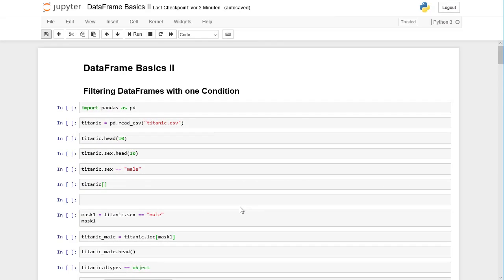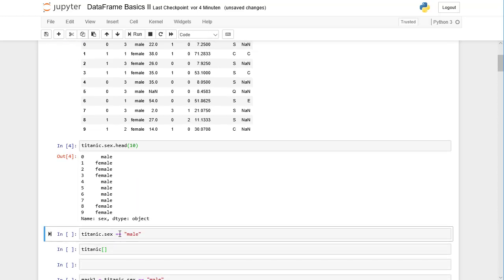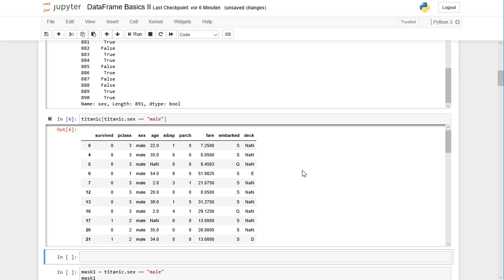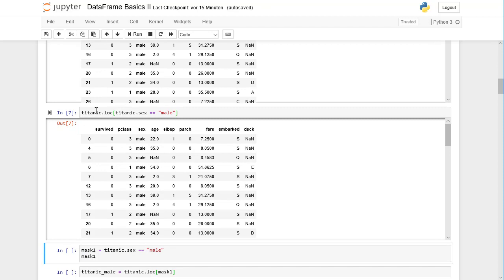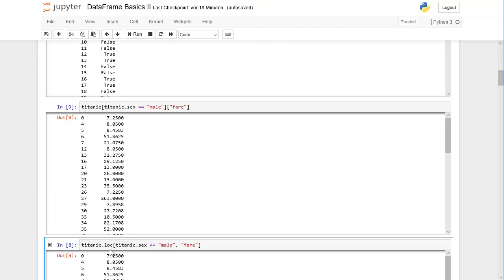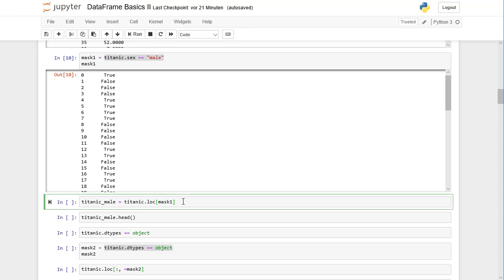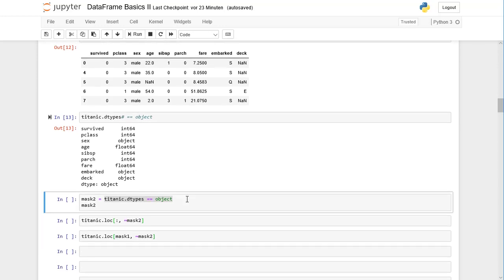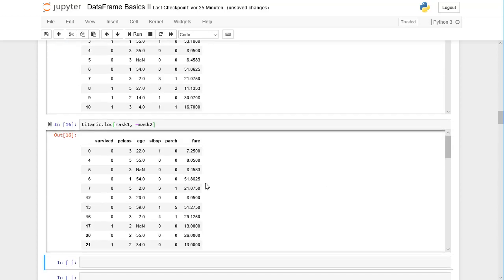Pandas Bootcamp Part 10: Filtering DataFrames by one Condition